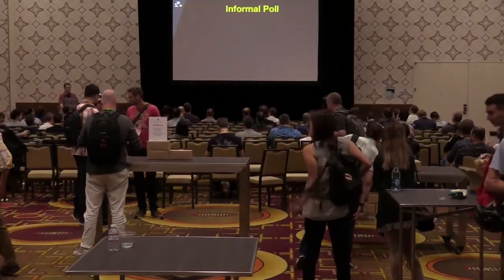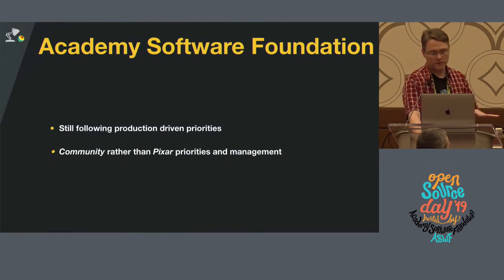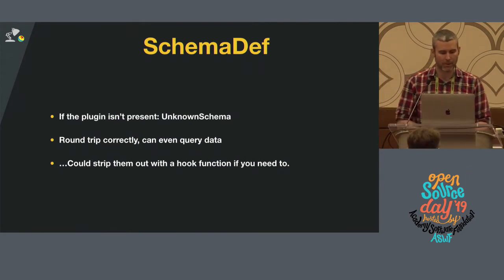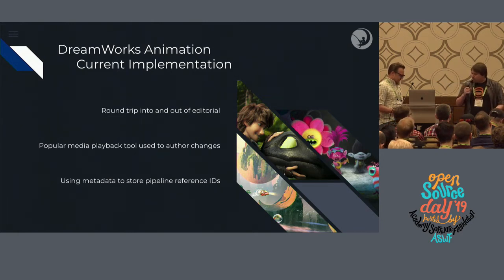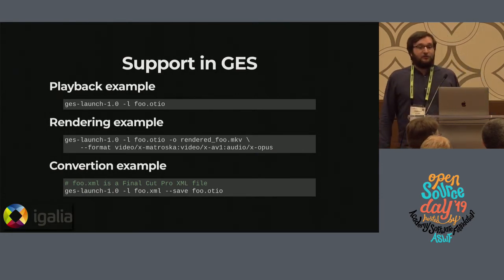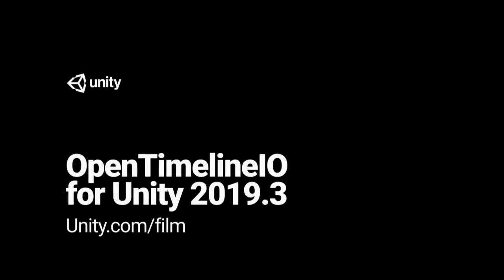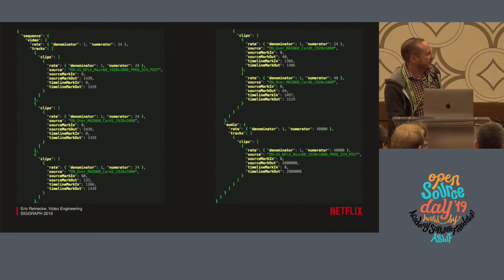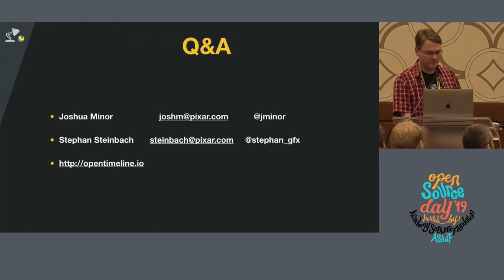OpenTimelineIO BoF, SIGGRAPH 2019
Progress update and open discussion about OpenTimelineIO, an API and interchange format for editorial cut information used in production at a variety of studios. Part of Open Source Day at SIGGRAPH 2019, hosted by Academy Software Foundation.

Speakers:
Joshua Minor, Pixar
Stephan Steinbach, Pixar
Josh Burnell, Dreamworks
Sean Wallitsch, Dreamworks
Thibault Saunier, Igalia
Simon Inwood, Imaginary Spaces
Mathieu Muller, Unity
Vince Cerundolo, Marvel
Eric Reinecke, Netflix